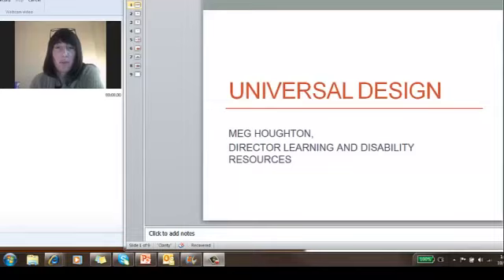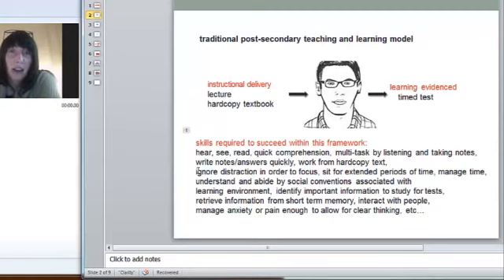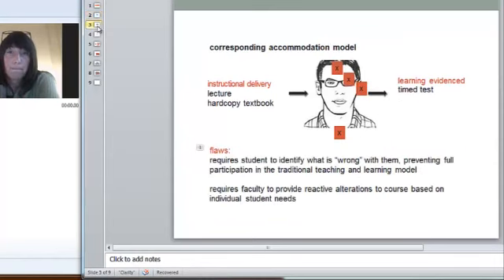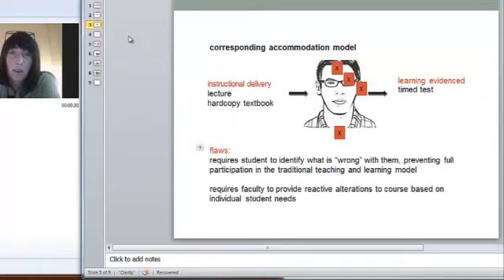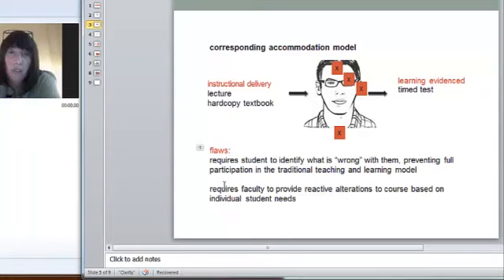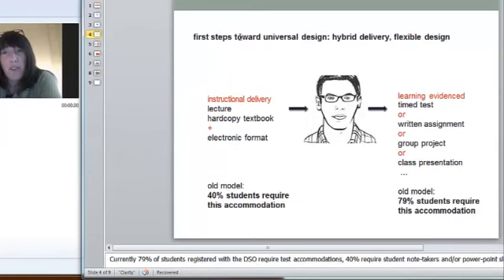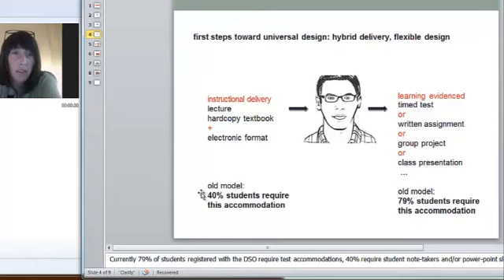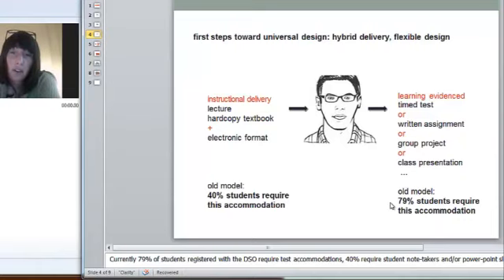UD vs Accommodation